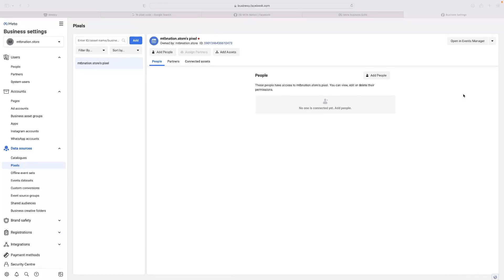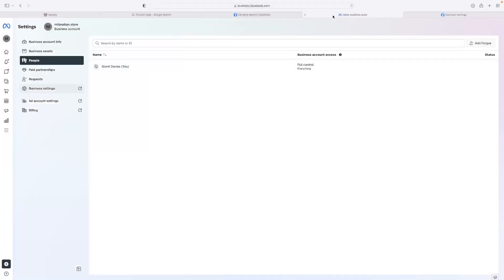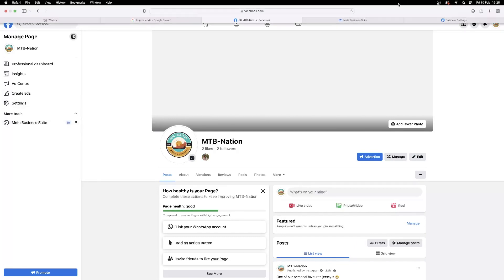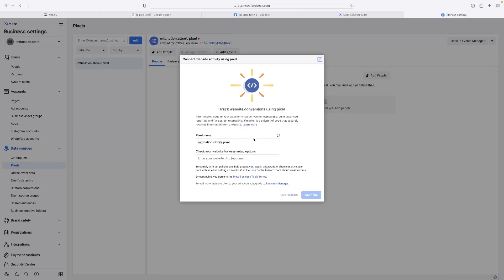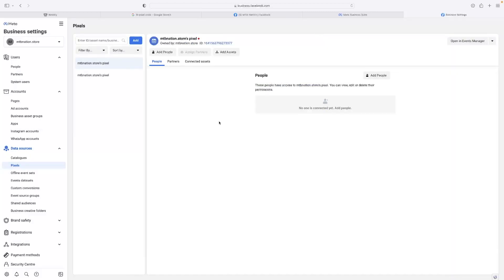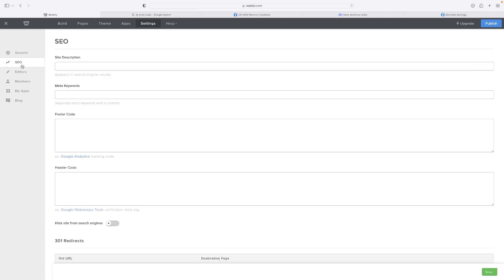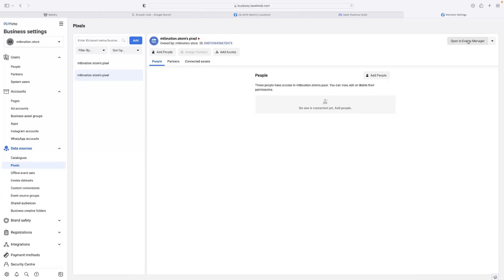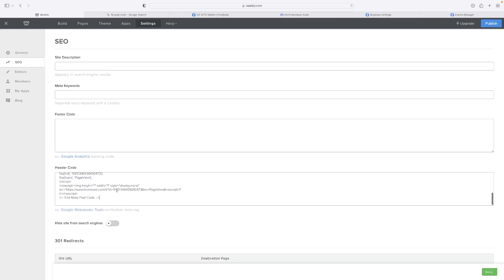How To Add Fb Pixel Code On Weebly Website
In this video, we're going to show you how to add the Facebook pixel code to your Weebly website. This pixel code will allow you to track visits to your website and collect data about your website traffic.

 Adding the Facebook pixel code to your Weebly website is a great way to improve your website's traffic and analytics. By tracking visits and collecting data, you'll be able to make better decisions about your website's content and design. Watch this video to learn how to add the Facebook pixel code to your Weebly website!